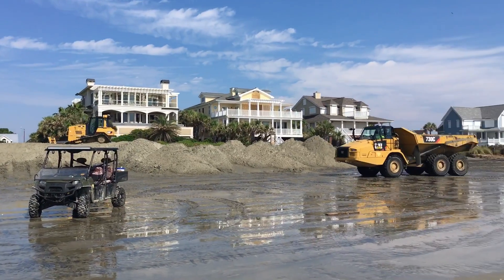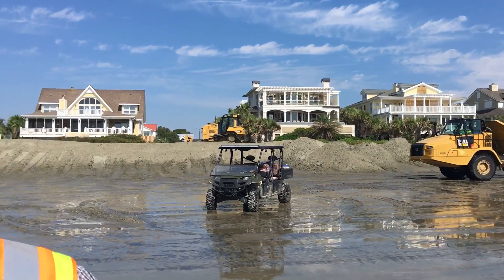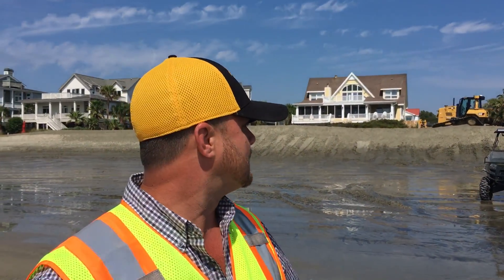Rebuilding dunes at Isle of Palms after Irma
Shank Collins explains the emergency project to rebuild sand dunes that protect front-beach homes on Isle of Palms, SC